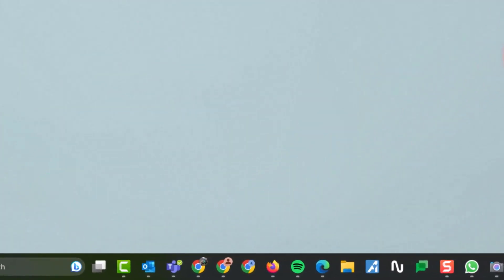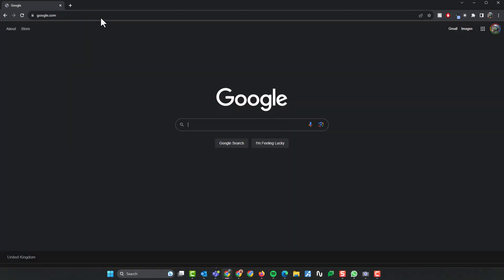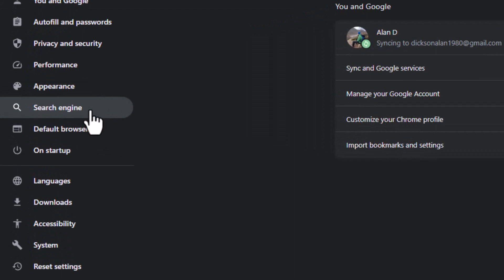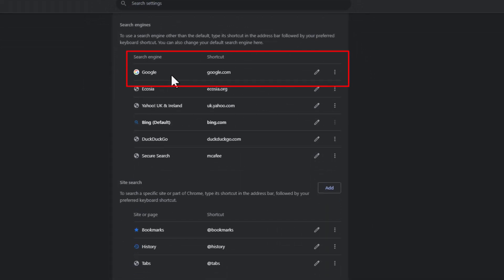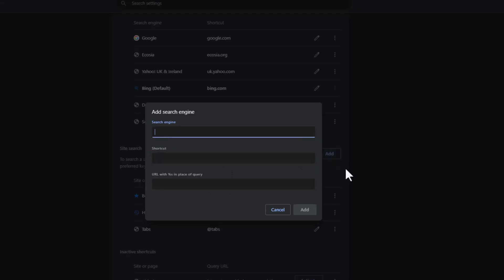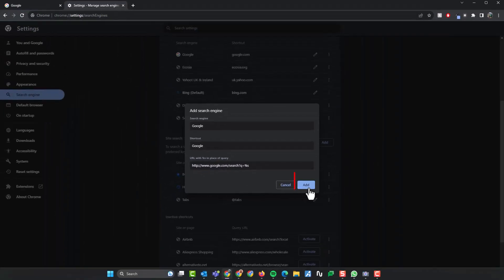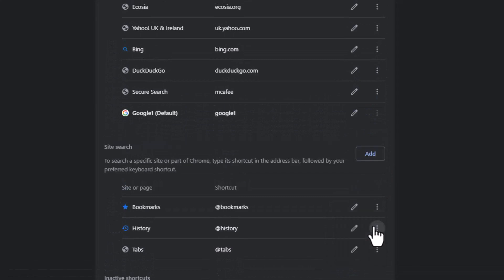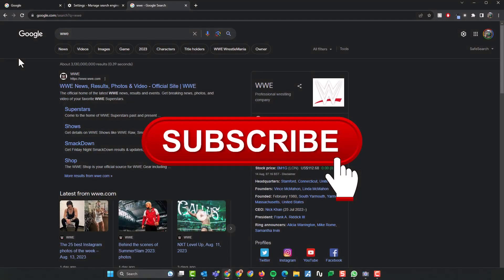How to ADD GOOGLE as your search engine, if it has disappeared in Chrome? NEW VERSION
In Google Chrome, when you search has it changed to Bing, McAfee, Yahoo or something else? Do you want to know how to make Google the default again, even if it has disappeared from your list?

Watch this video, I'll show you how.

This is the URL you need to paste in when instructed